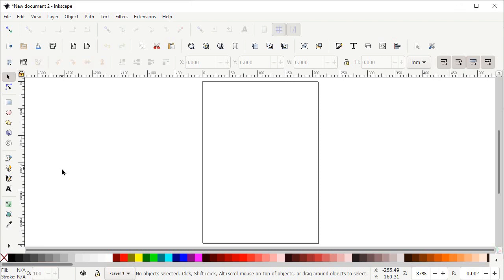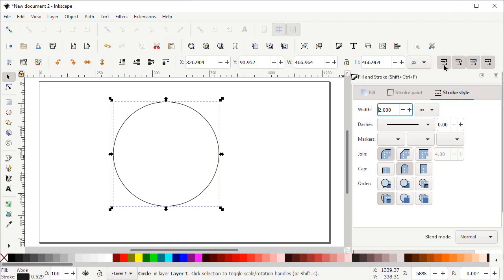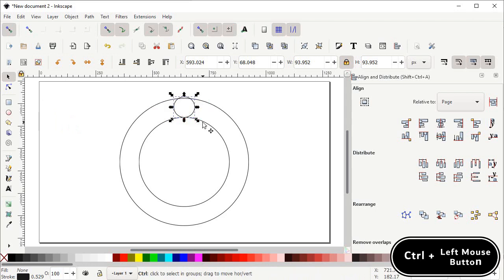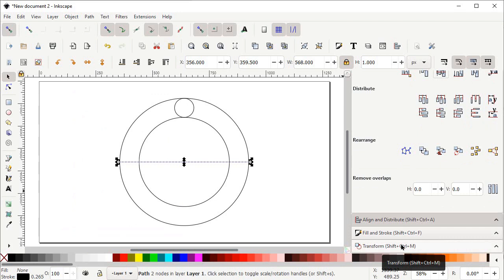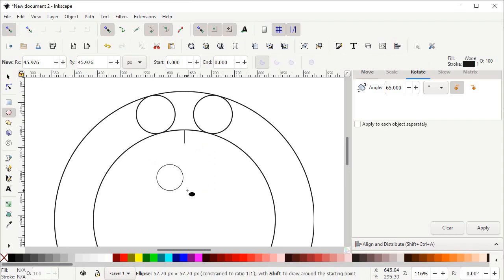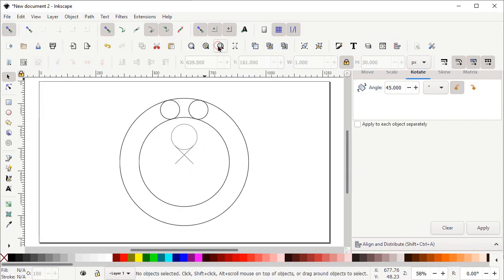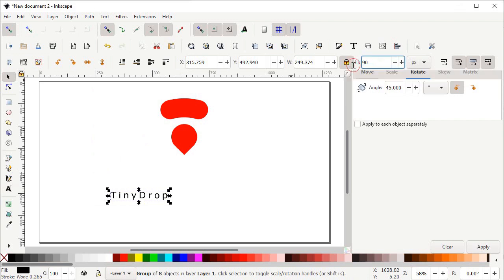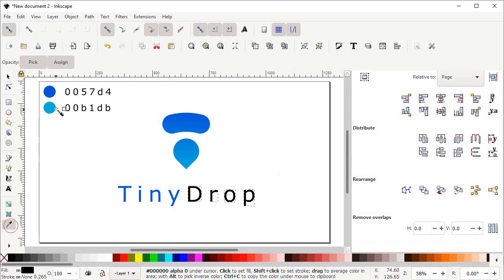Logo Design in Inkscape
This is a detailed step by step logo design tutorial for a water saving organization. This is a minimalist logo with a combination of two elements, Initial letter "T" and "water drop".